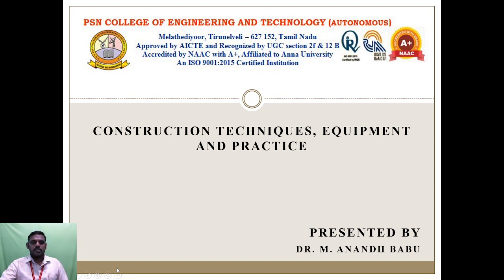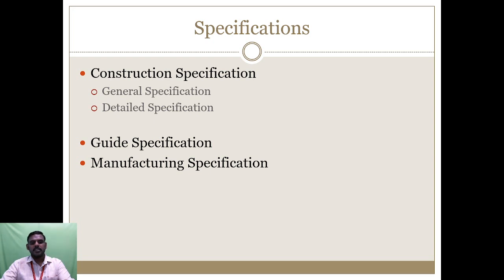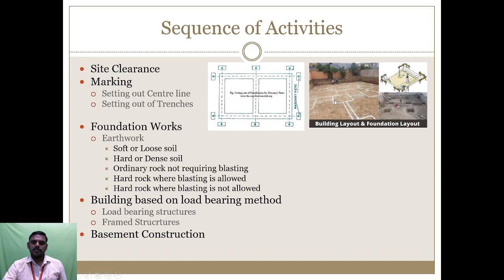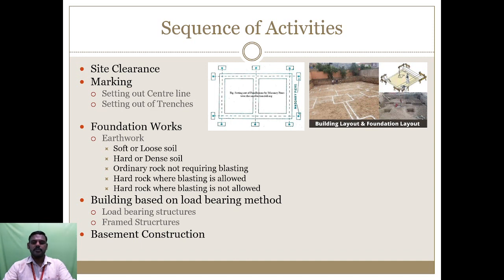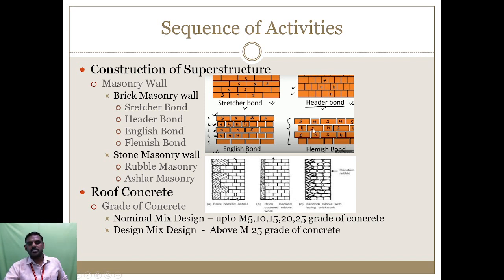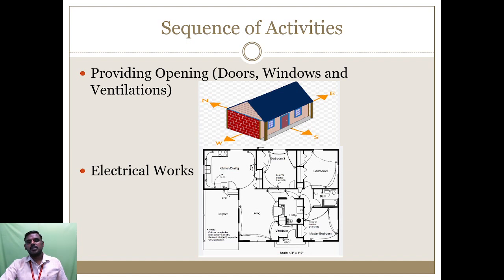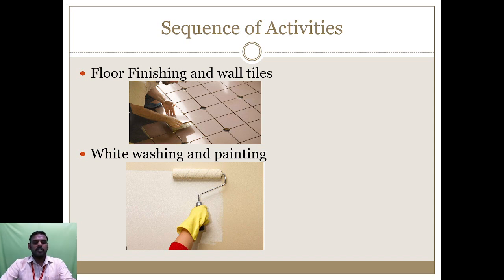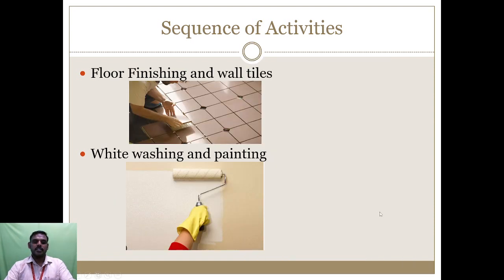CONSTRUCTION TECHNIQUES, EQUIPMENT AND PRACTICE